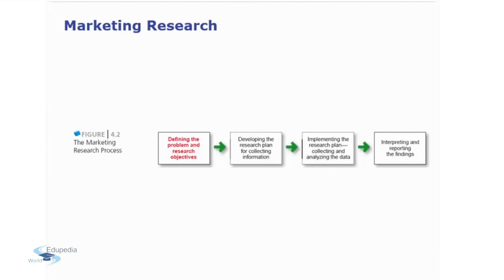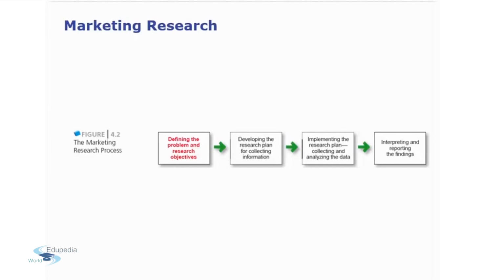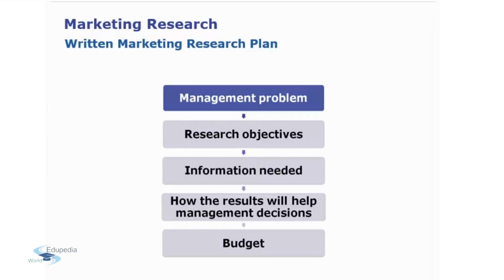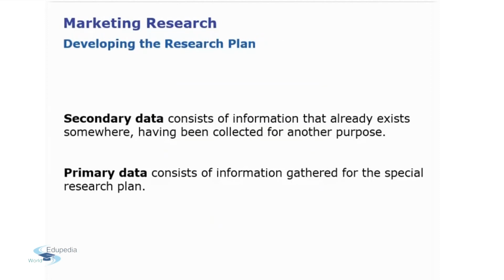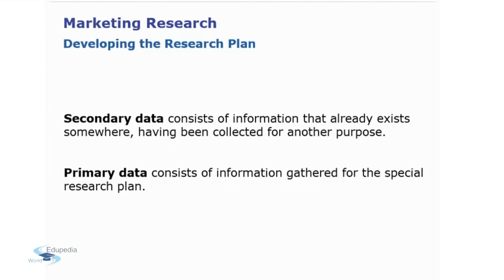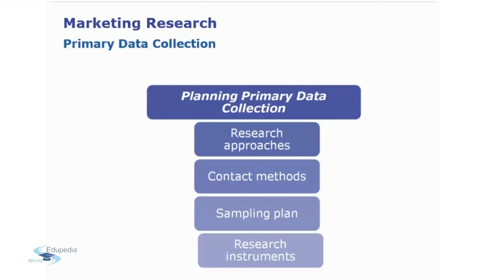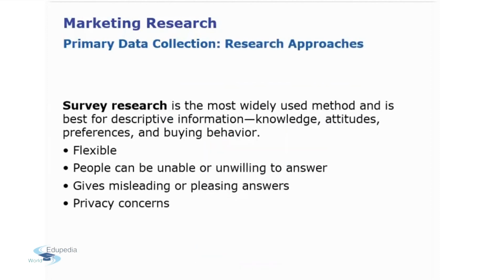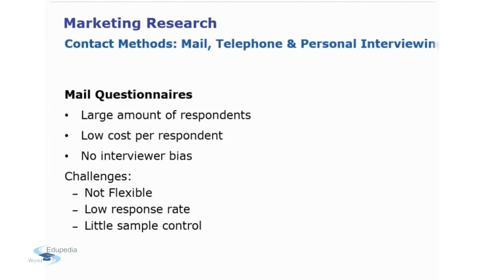Marketing Strategy | Marketing Research | Chapter 4 A | Lecture 10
Marketing Strategy : Management

-Marketing Information and Customer Insights (00:18 - 01:30)

-Developing Marketing Information (01:31 - 07:48)

-Primary Data Collection (07:48 - 09:34)

-Survey Research (09:34 -  11:30)